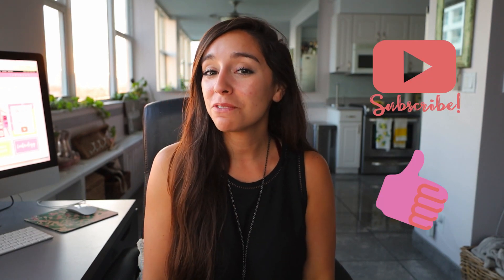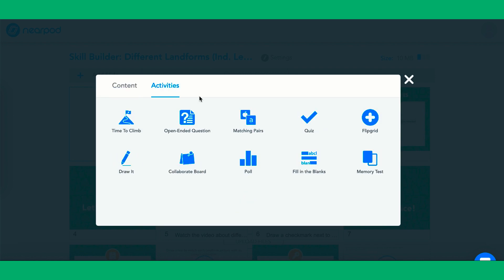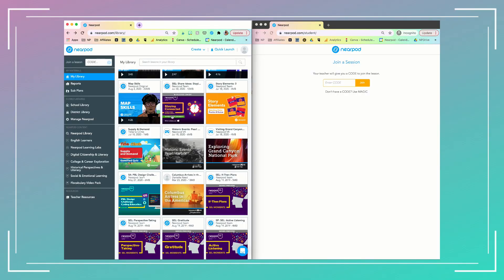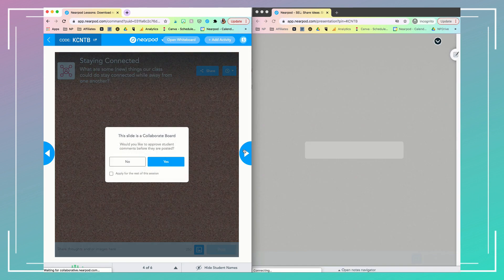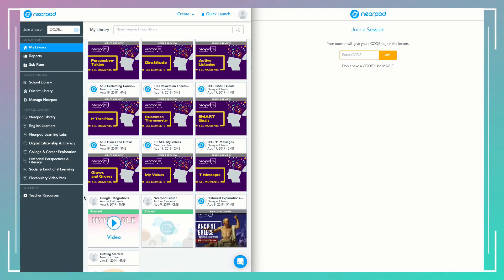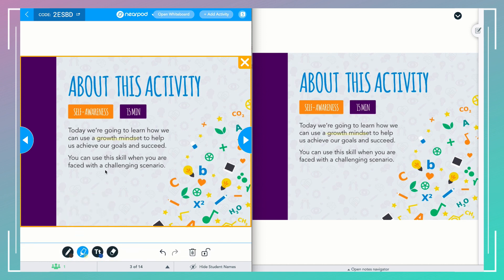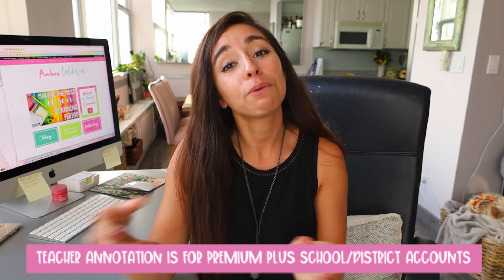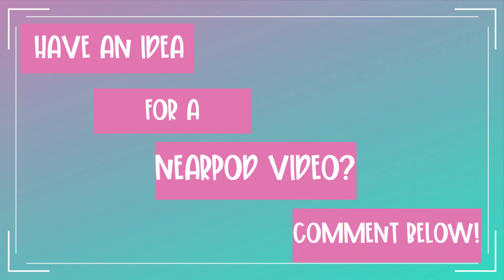Nearpod | NEW January 2021 Updates | Nearpod in the Classroom | Distance Learning Tips!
Nearpod NEWEST January 2021 Updates

Nearpod launched THREE new updates in 2021:
* Activity Banks
* Whiteboarding
* Teacher Annotation

Get a short walkthrough of each update in this video!

* Tools to Create *
Sound (Get 30 days free!)